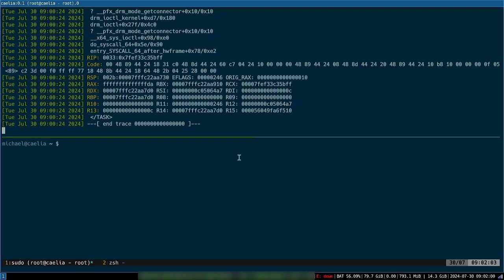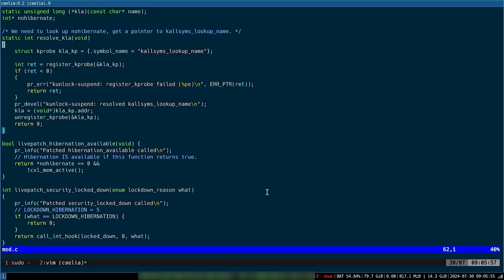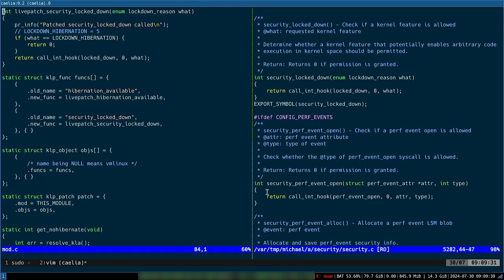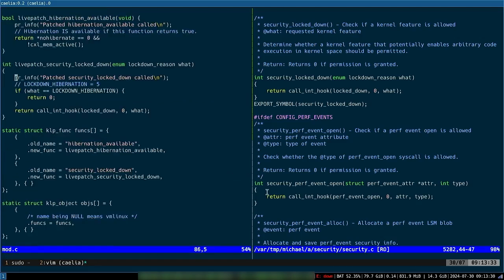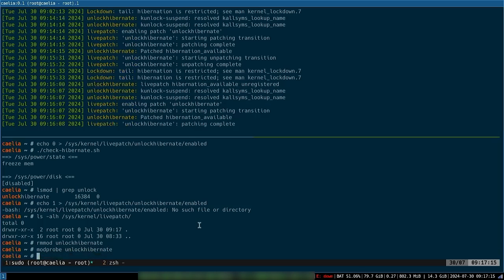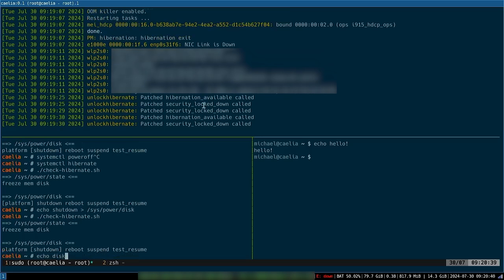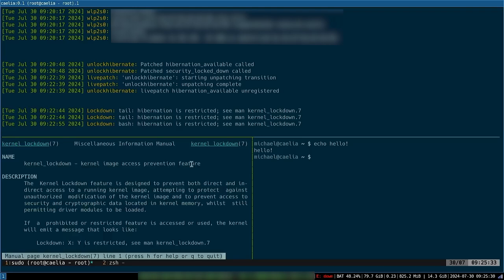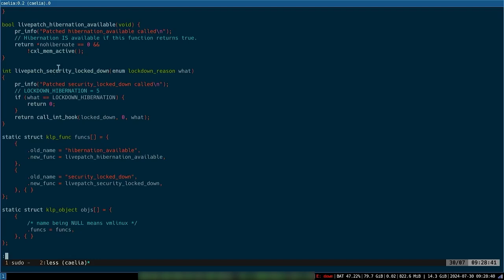UnlockHibernate Linux Kernel Module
The kernel module I talk about in this video is available